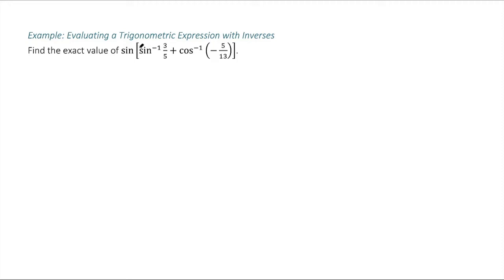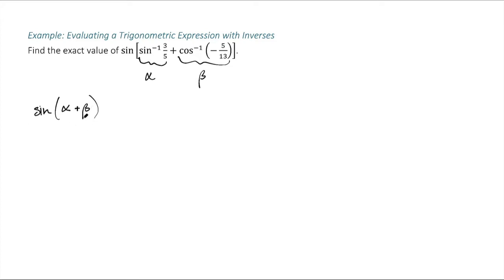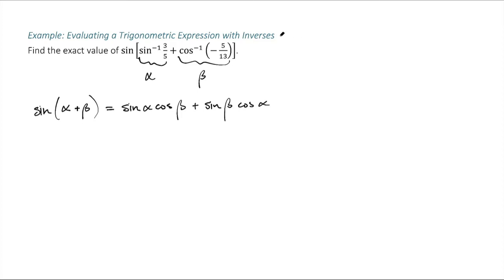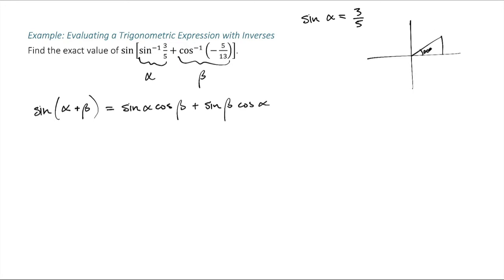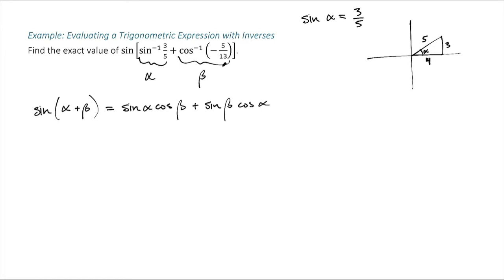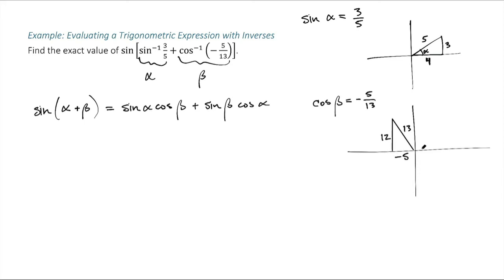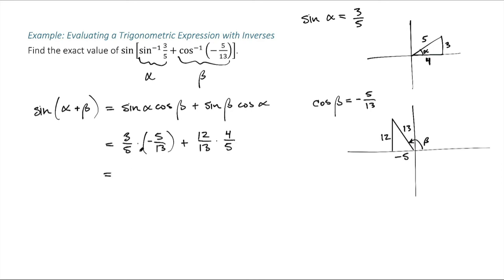Simplifying Composition of a Sum of Inverse Trigonometric Functions with Example